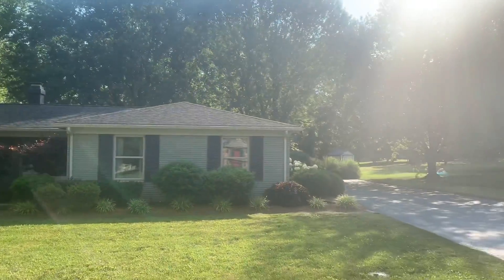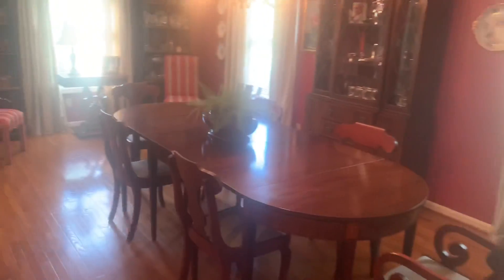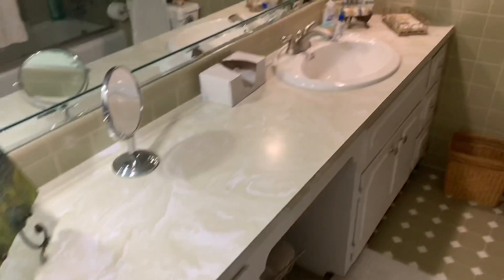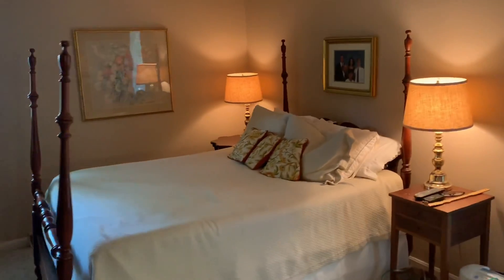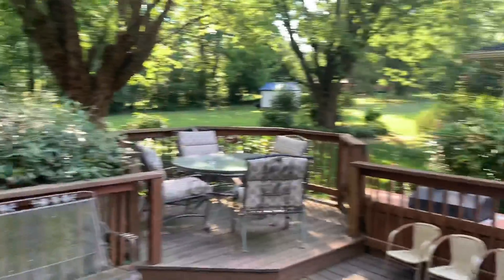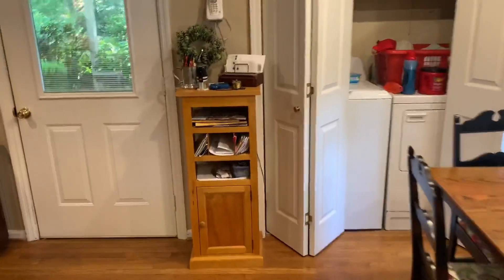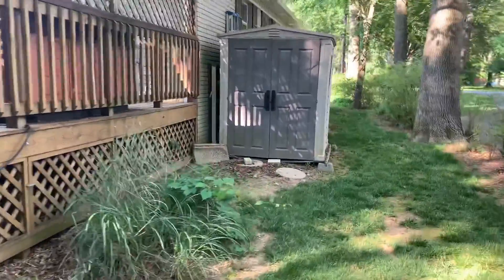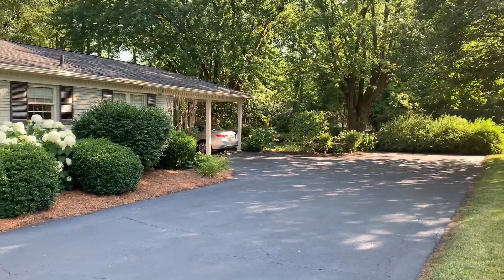120 Windsor Dr